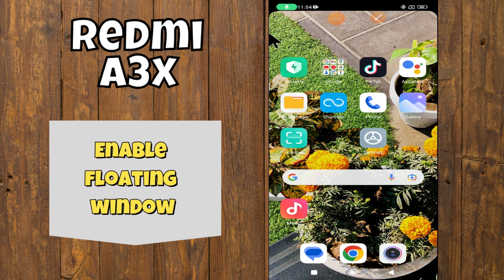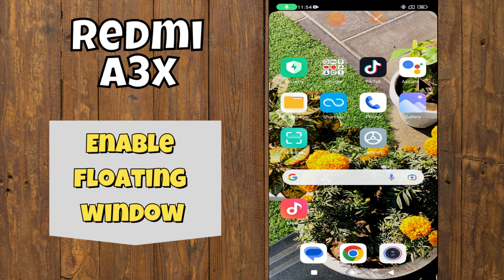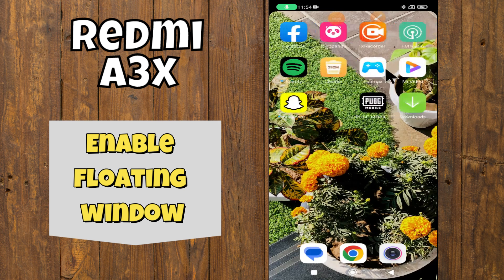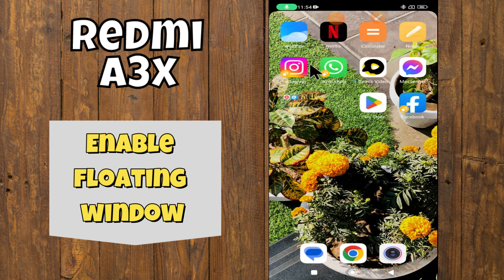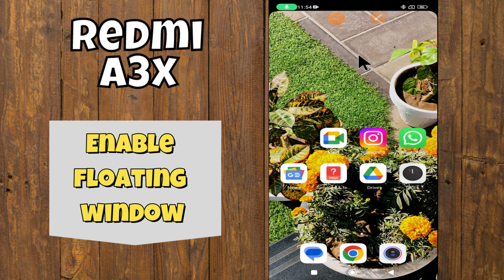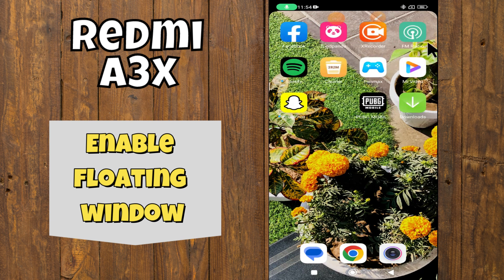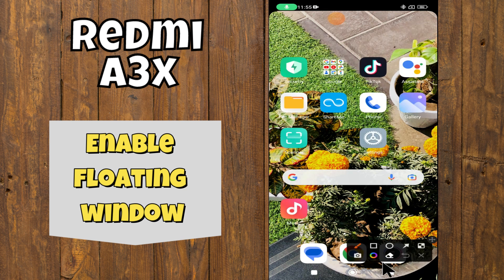Use second space || How to use second space || Second space settings Redmi A3x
In this video you will learn Use second space || How to use second space || Second space settings Redmi A3x